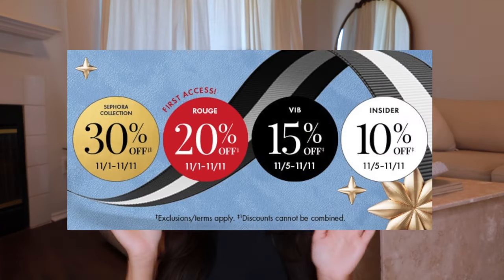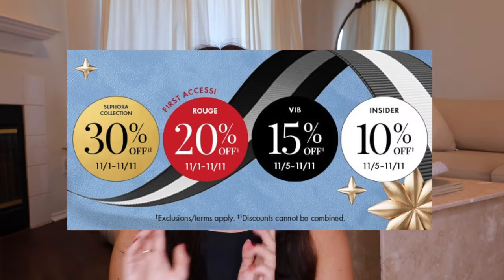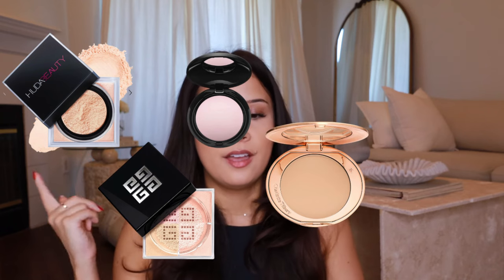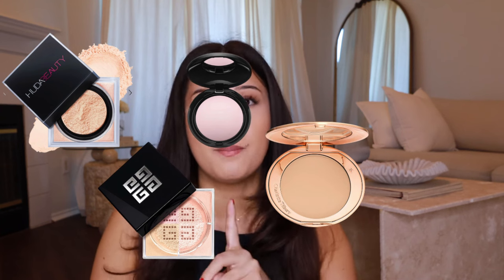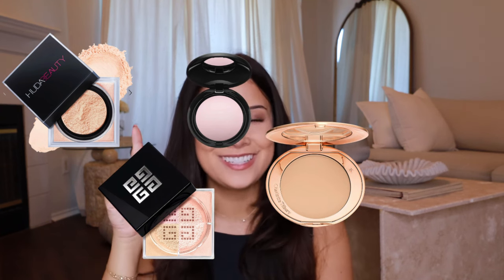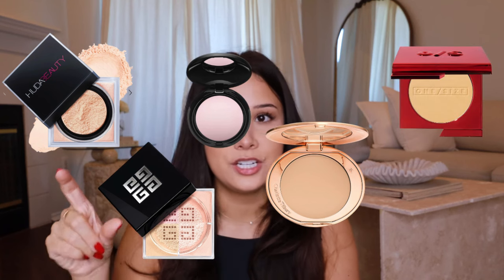SEPHORA SALE RECOMMENDATIONS 2024 | Sephora sale guide, shop at Sephora, viral products + haul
SEPHORA SALE RECOMMENDATIONS 2024 | shop at Sephora, viral products, Sephora haul recs
_"Everything you have ever wanted is because a version of you in a different reality has it. Don’t let anyone rob you of the life you are supposed to have. Become a dream version of yourself because you deserve that! You can be a completely different person in 6 months if you start today."_ ✨💖🪩🥂🧿🤍⚡️

💗 *PRODUCTS MENTIONED*
hourglass palettes
danessa myricks yummy skin tint
dior forever concealer
charlotte tilbury powder (shade 1)
one size powder (shade fair)
pat mcgrath powder (translucent)
huda beauty setting powder (poundcake)
 charlotte tilbury setting spray
tower 28 blushes (rush hour)
hourglass lash extensions mascara
any charlotte tilbury or makeup forever lip liner
fenty glosses (fussy, fenty glow)
patrick ta duo blushes (she's blushing, she's a doll)
refy higlight in topaz

🪩 *MUSIC DEETS*
Piano & Sax by Joakim Karud
 / joakimkarud

Sephora sale haul, Sephora sale recommendations, Sephora sale 2024, Sephora sale guide, what to buy at Sephora, huge Sephora haul, 1000 dollar Sephora haul, shop with me at Sephora